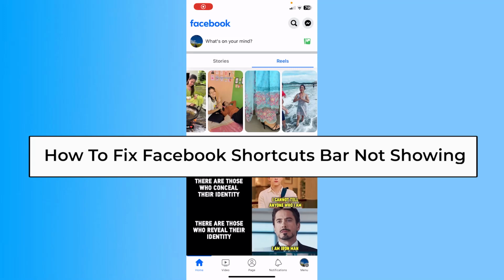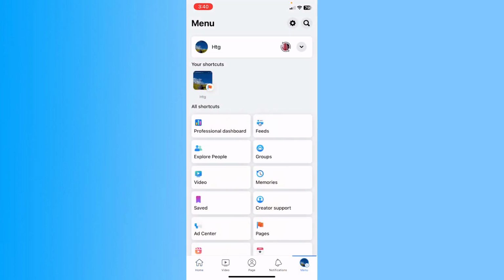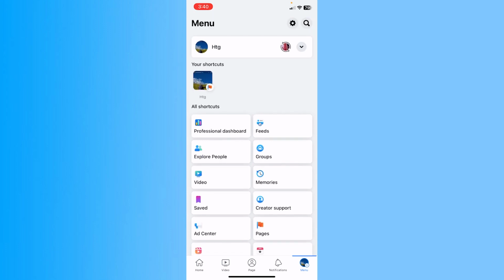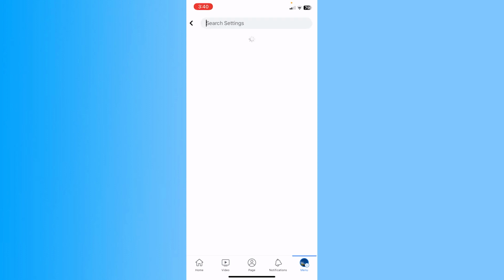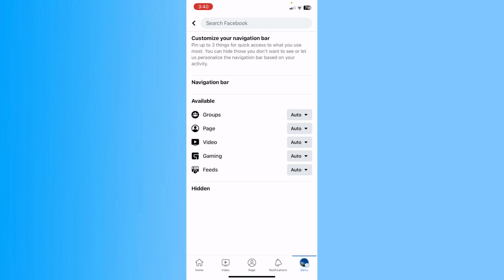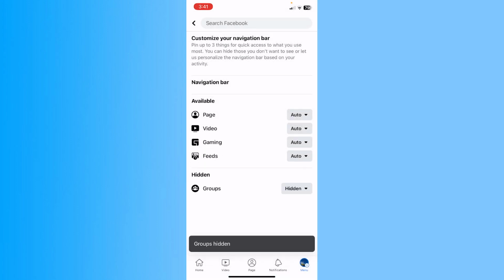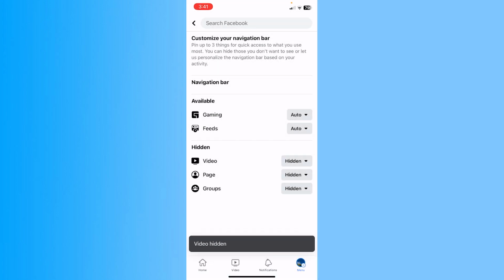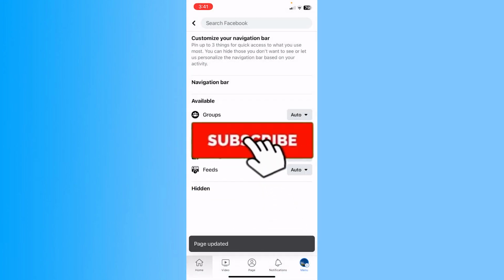How To FIX Facebook Shortcuts Bar Not Showing (2023)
Confused about how to FIX Facebook Shortcuts Bar Not Showing on iphone? In this quick tutorial, learn how to troubleshoot and fix the Facebook shortcuts bar when it's not showing up on your screen.